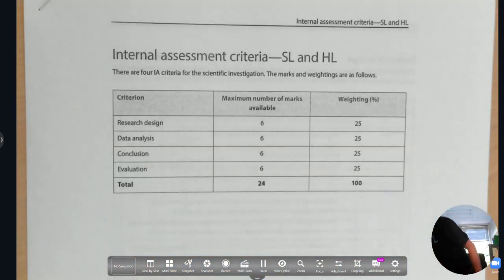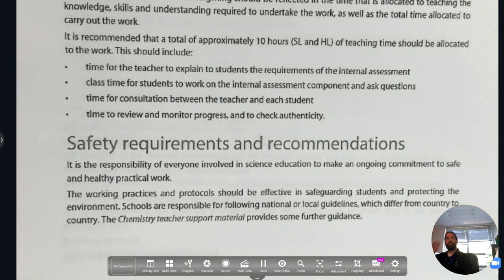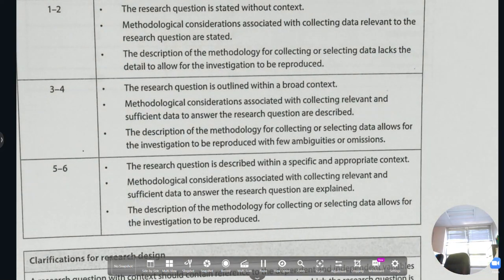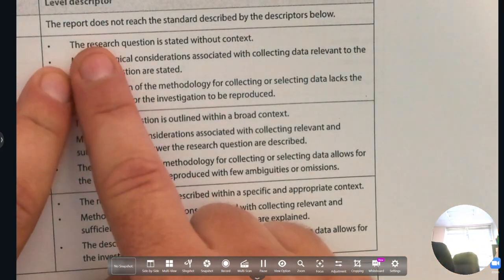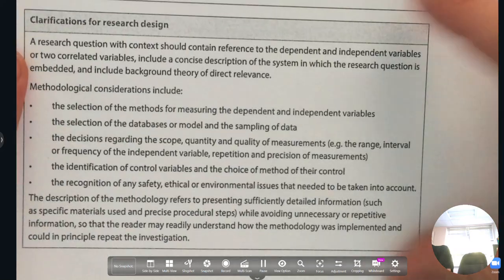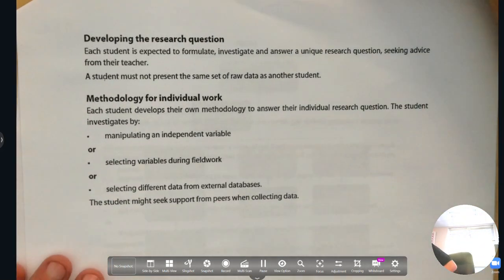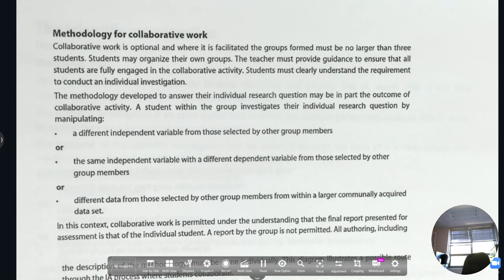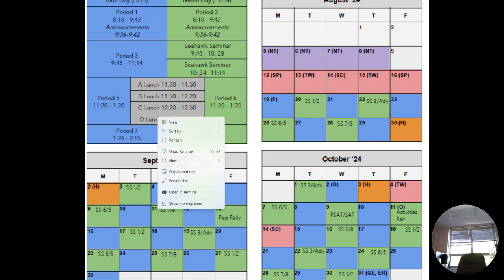In-Class IA Information Session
This is what we did in SS3 on 8/22/24 for those of you who were not here/want a refresher